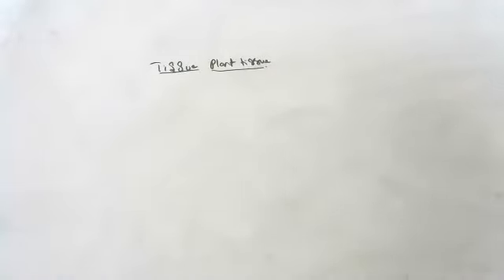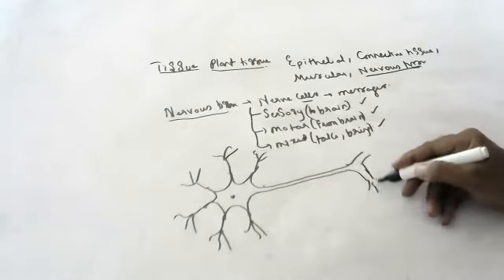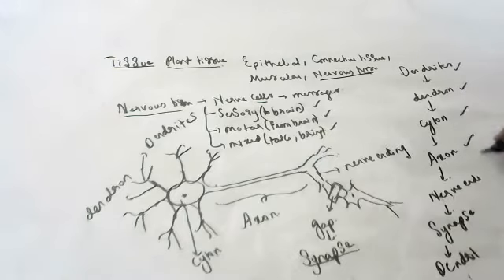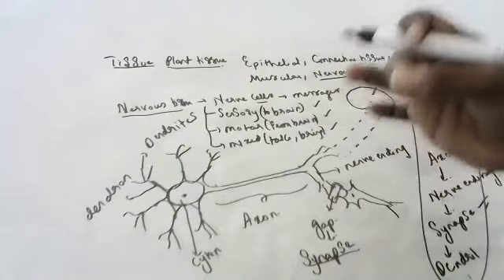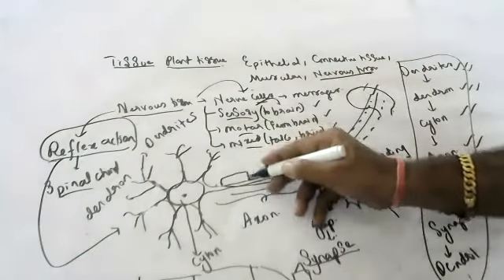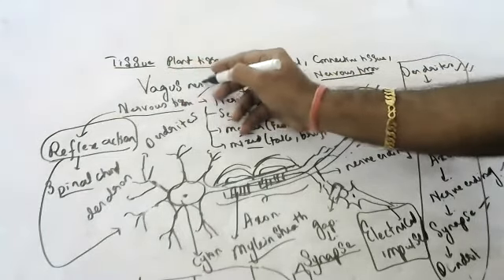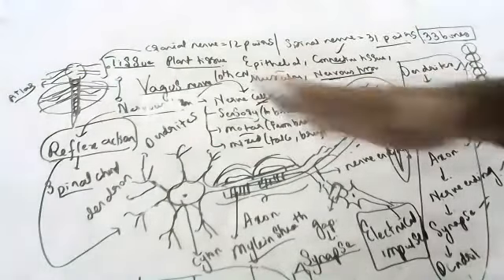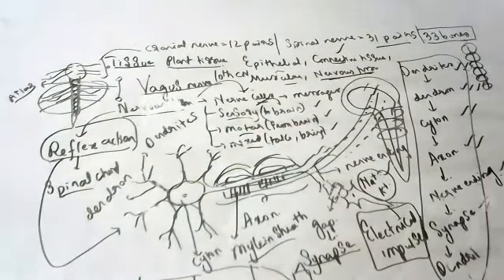nervous tissue 9th cbse